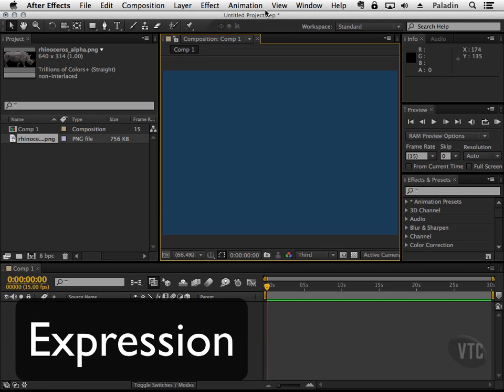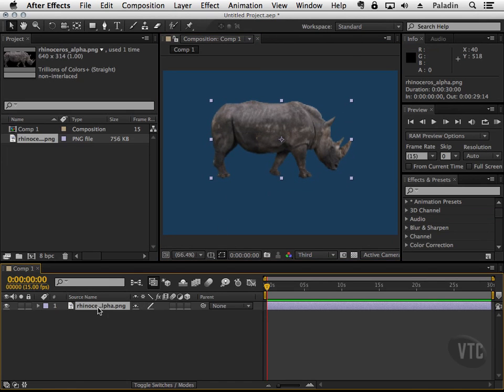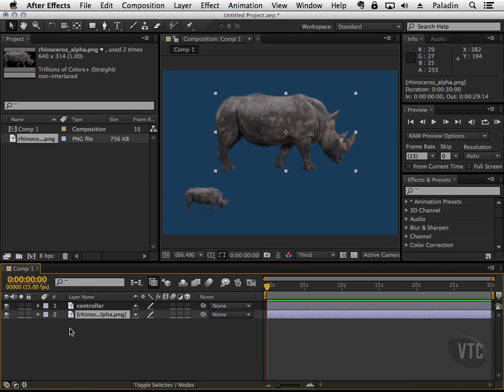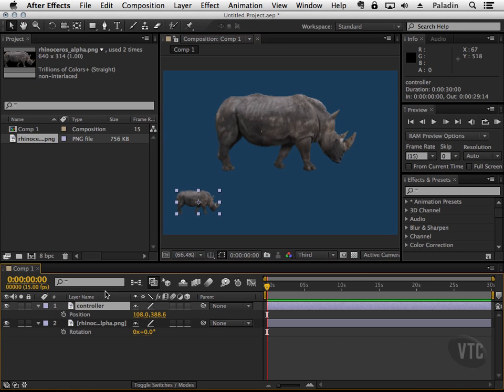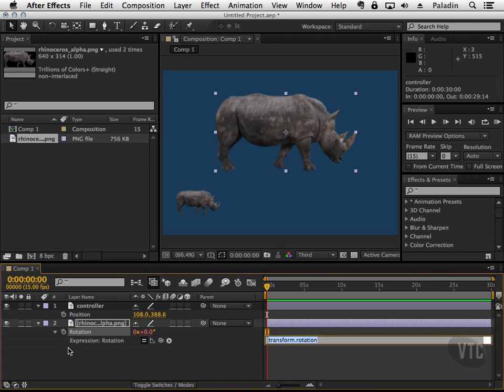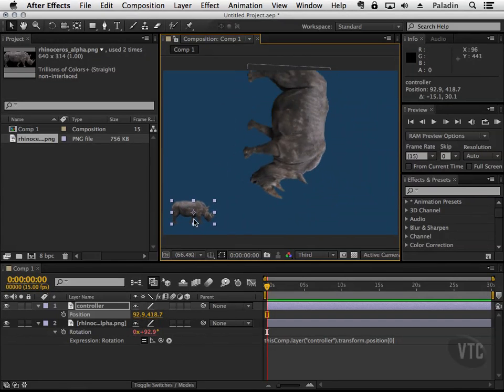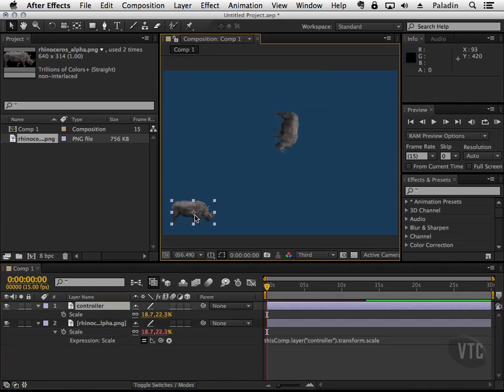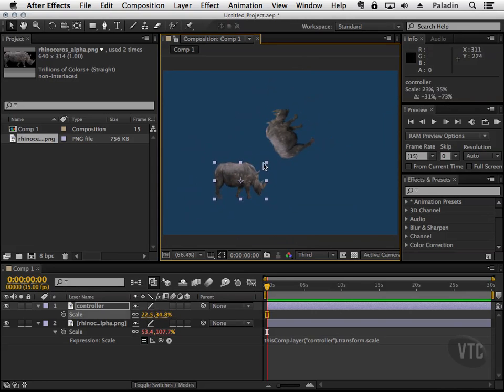05. Animation - 08 Expressions Part8